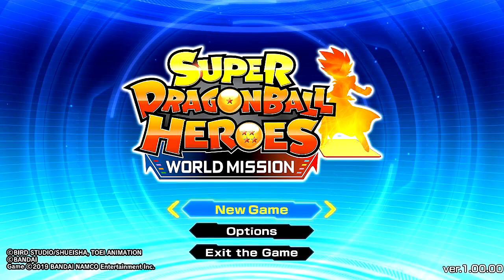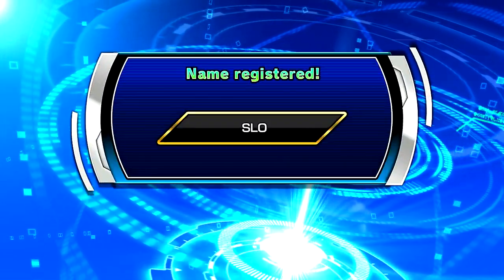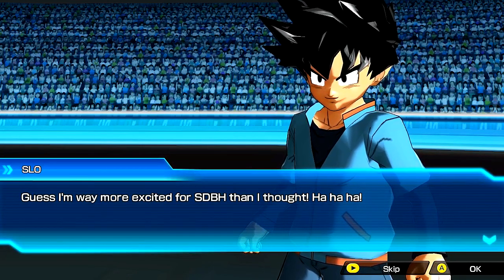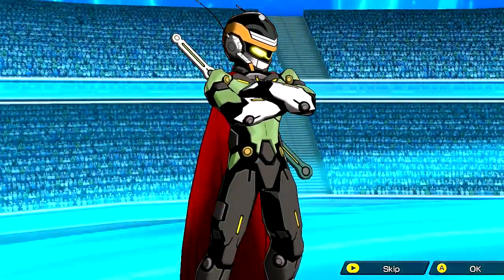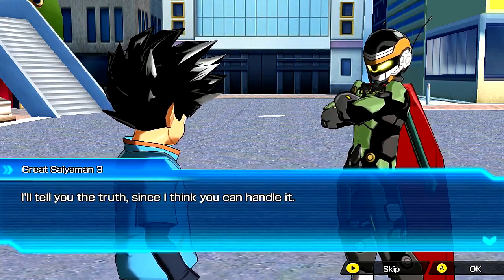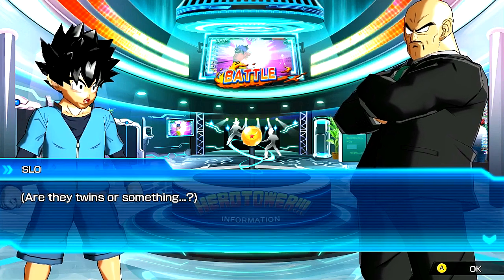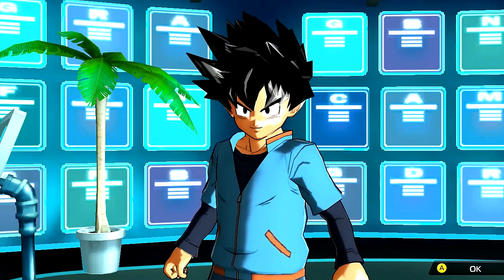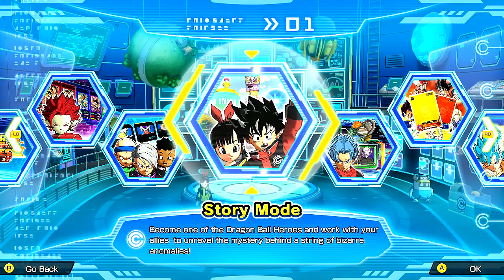WELCOME TO NEW HERO TOWN! Dragon Ball Heroes: World Mission English - Part 1 Story Mode Gameplay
This is my playthrough / walkthrough of Super Dragon Ball Heroes: World Mission English for the Nintendo Switch / PC, in this part we start off the prologue by learning the game mechanics and choosing our very own character avatar, ENJOY!!!

Super Dragon Ball heroes World Mission English Gameplay Story Mode Walkthrough Playthrough Part 1!